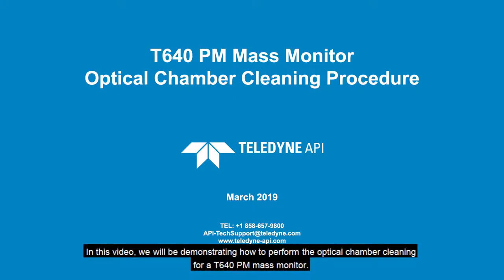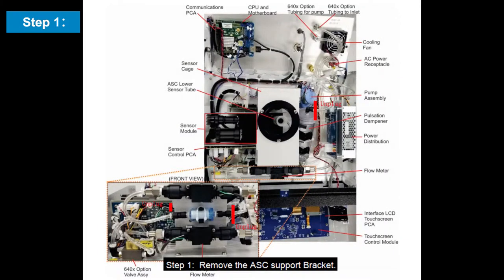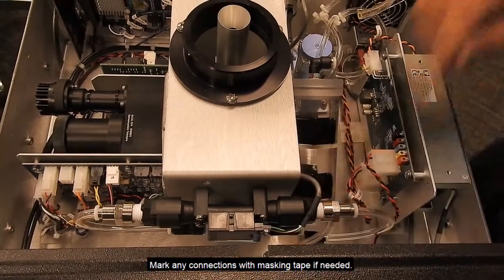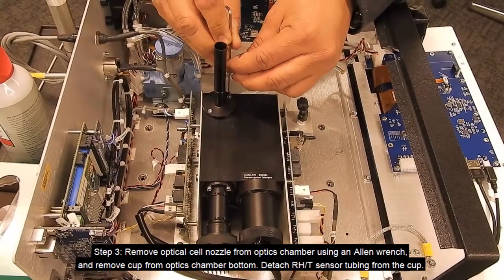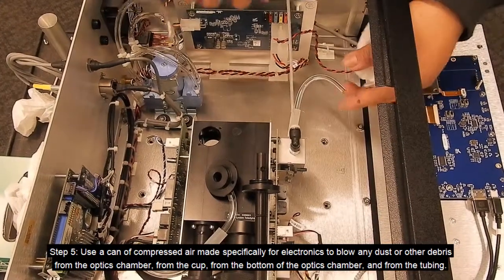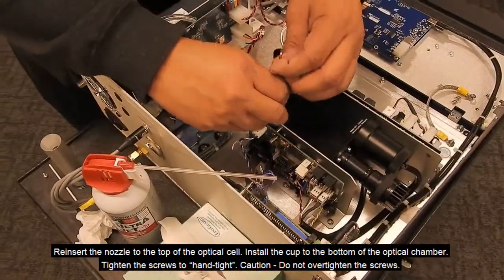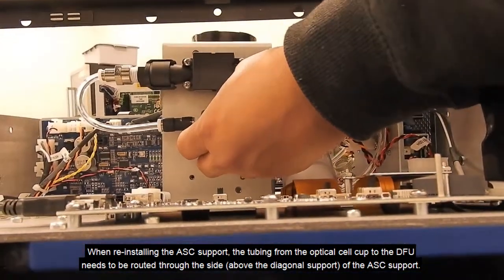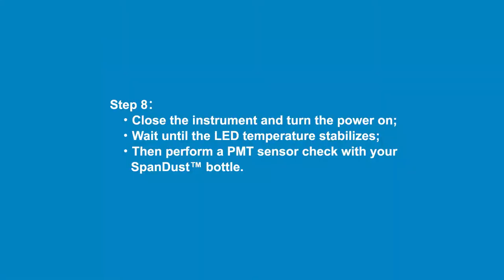T640 Optical Chamber Cleaning Procedure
The optical chamber cleaning procedure for the T640 PM mass monitor.